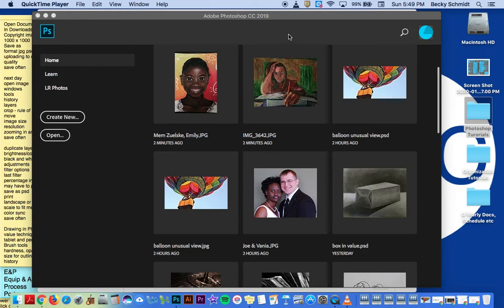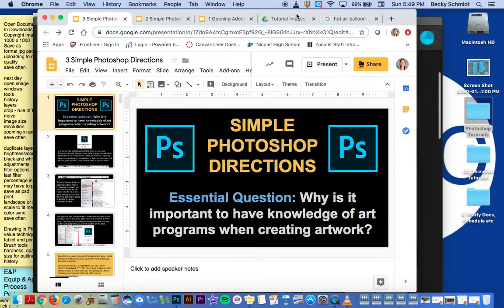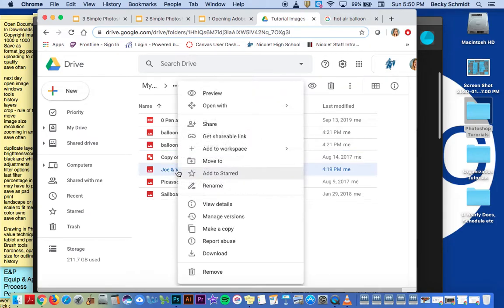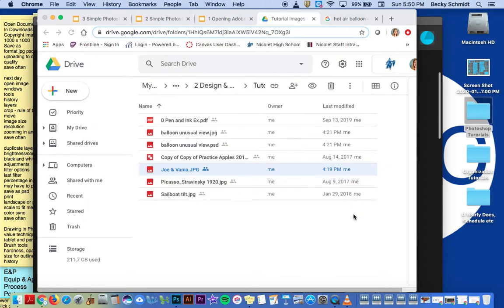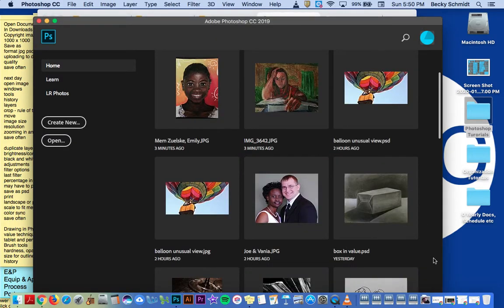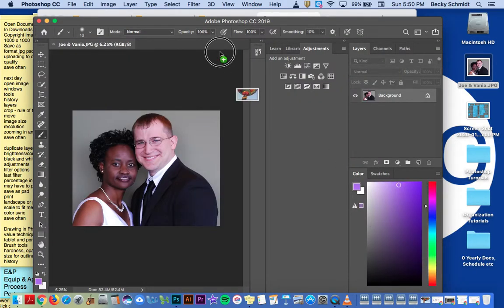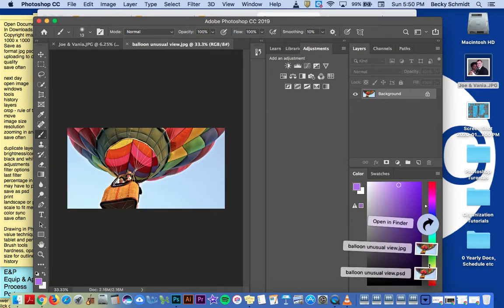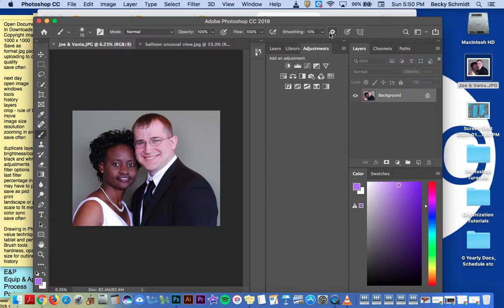Opening an Image in Photoshop From Google Drive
This video shows you how to Open an Image in Photoshop that was in Google Drive.